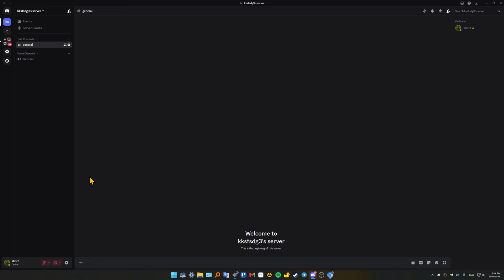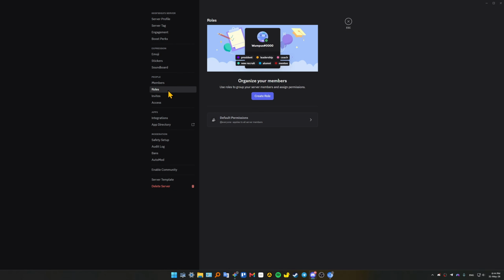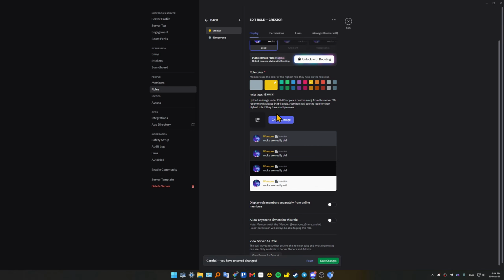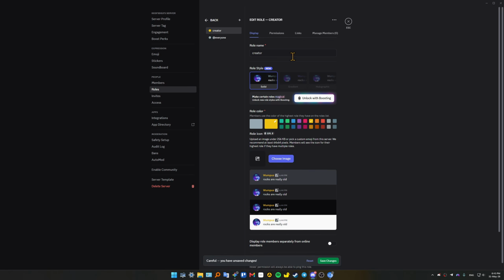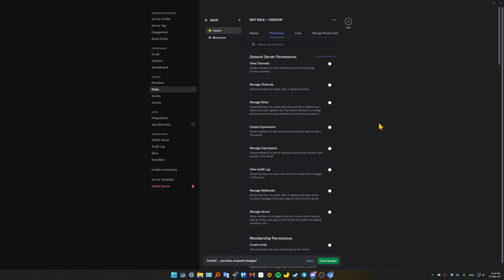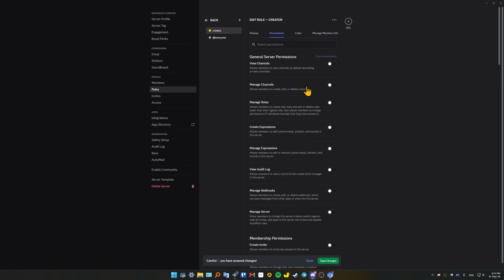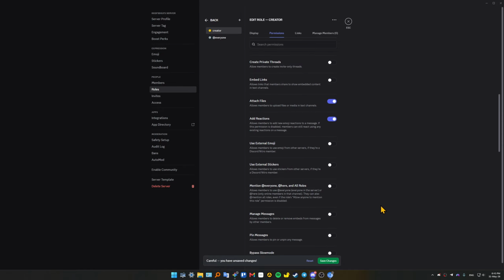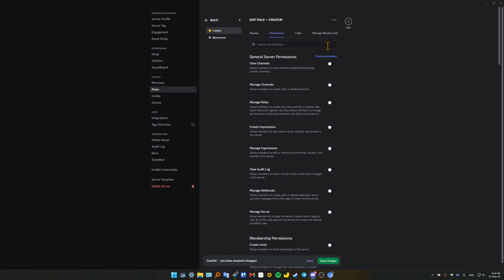How to Set Up Discord Server Roles and Permissions (Quick Guide)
Hello guys and welcome to the Best Online Tutorials channel! This video guides you on "discord roles tutorial" and how to effectively manage permissions. Learn essential steps in this "discord tutorial" for "discord for beginners" looking to master "discord server setup". We'll show you "how to make roles on discord" and explain "discord permissions explained" in detail. 🚀